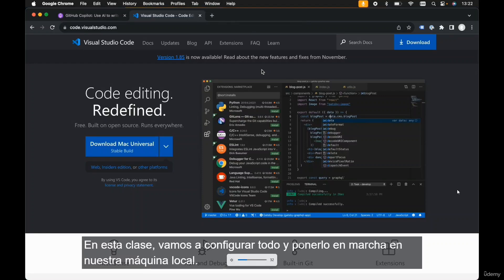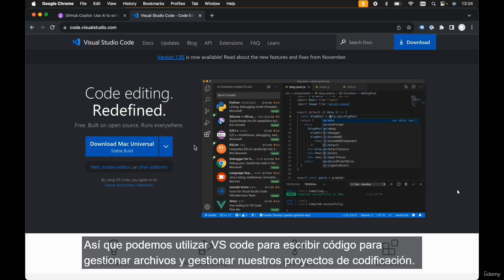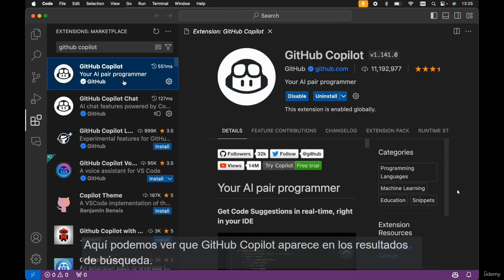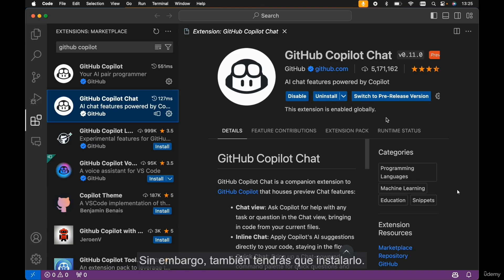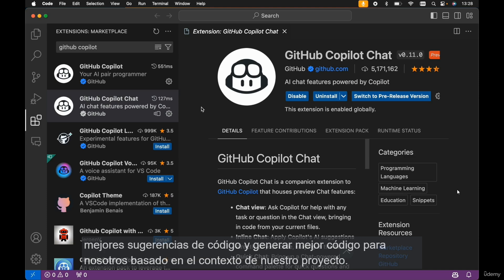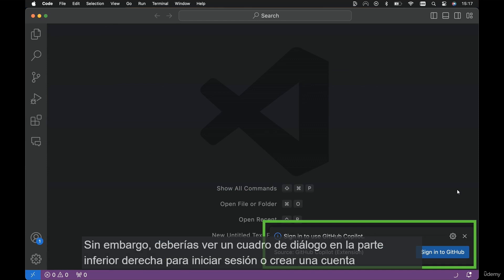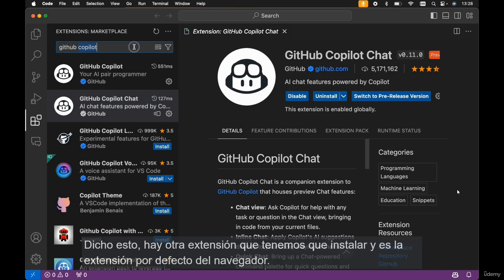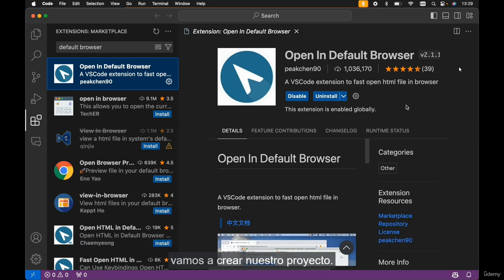GitHub Copilot for Java and Spring Boot